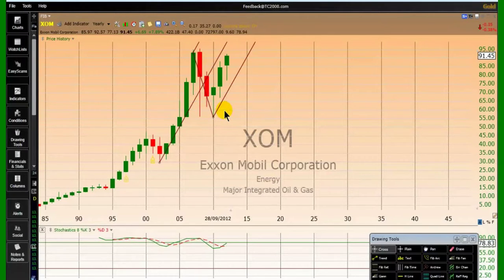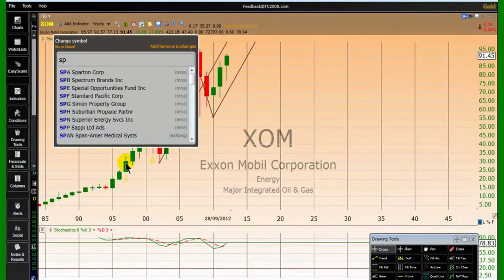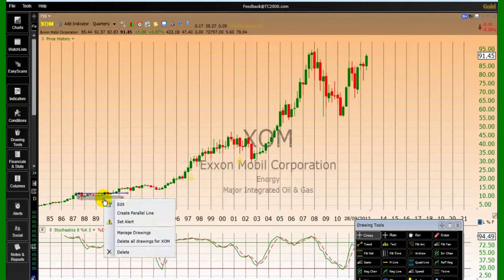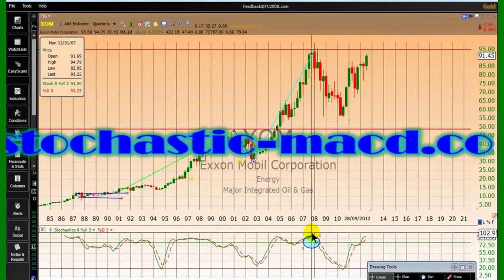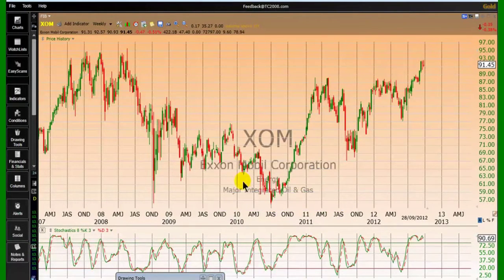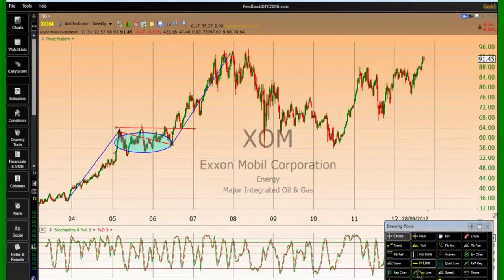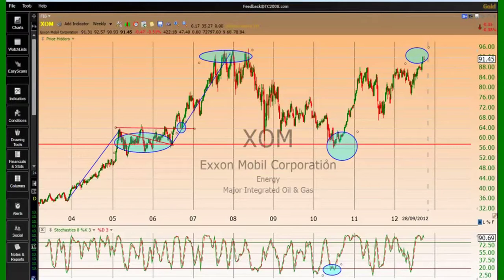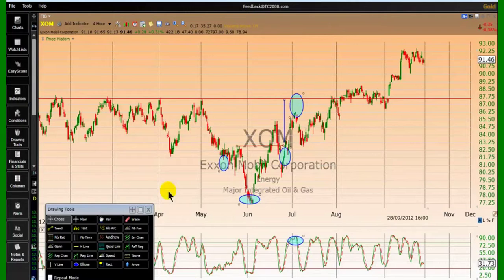Stochastic Reloaded Part 5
More secrets about the slow stochastic indicator.  Know how to trade with the slow stochastic indicator.  Avoid day or swing trading mistakes.  Watch and rate this video today.